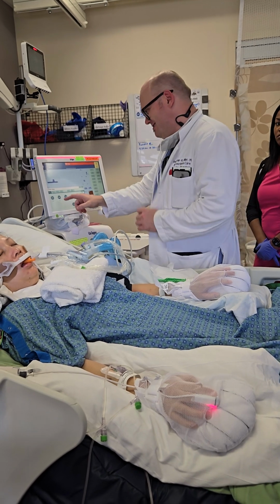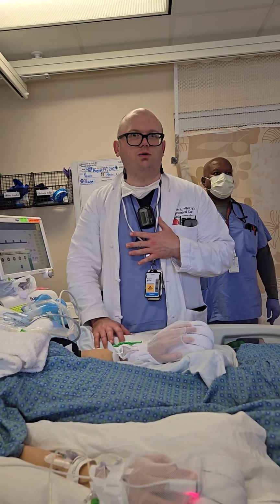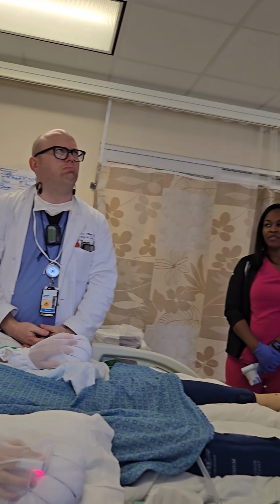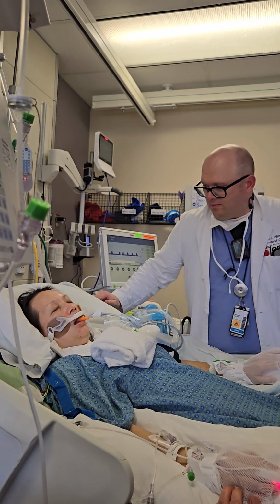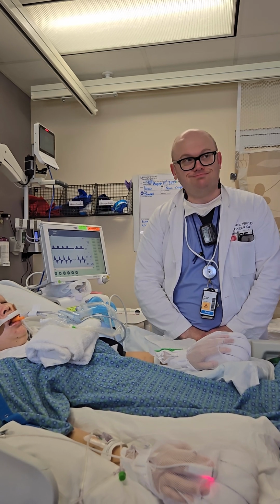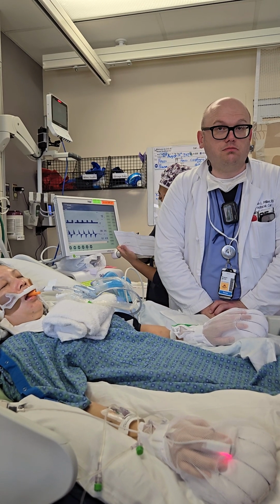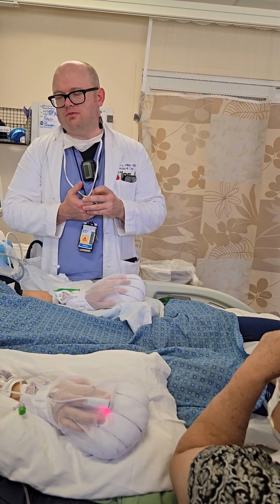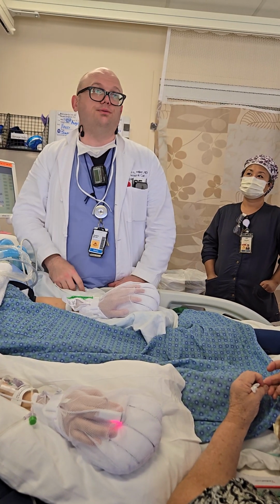doctor meeting about Nancy this morning